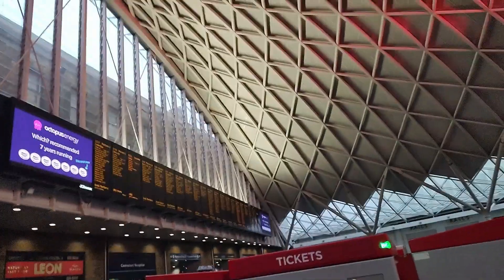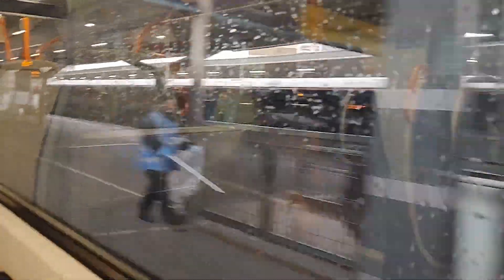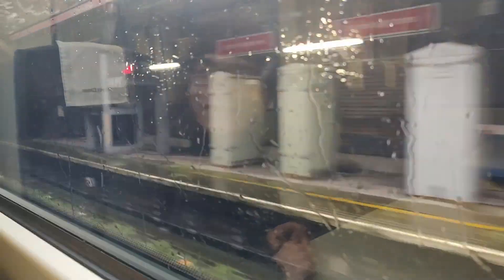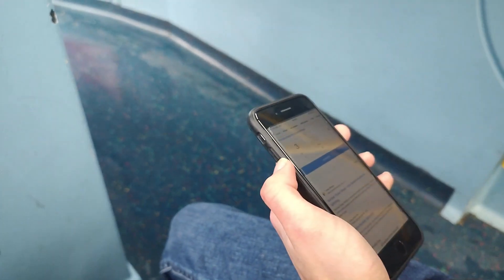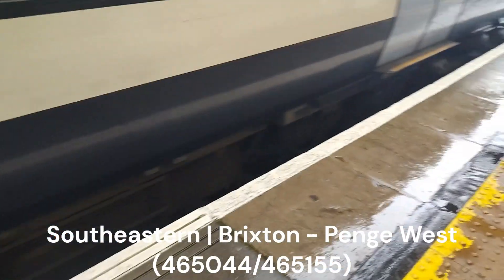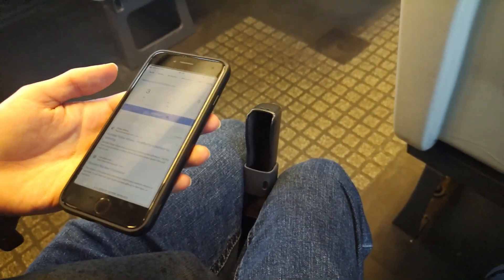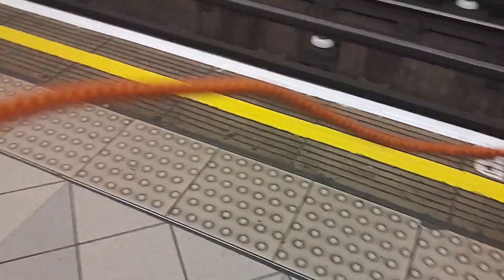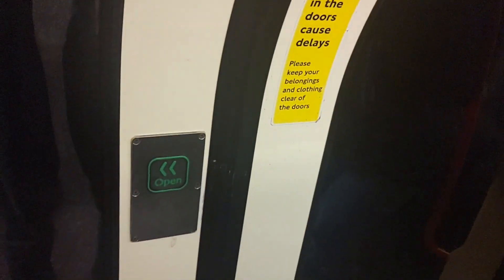Transport Roulette Episode 5b: The Tour of Zone 1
In this video was Billy and @ItsAllAboutTheJourney